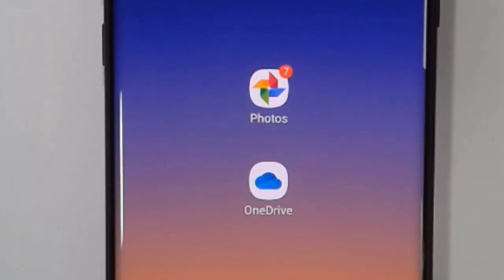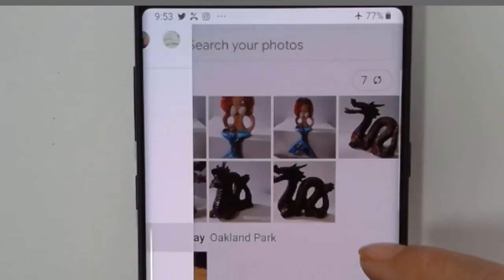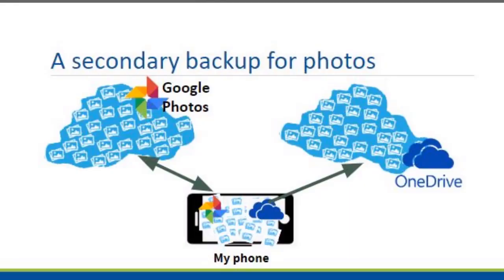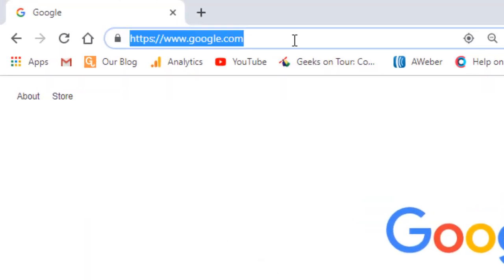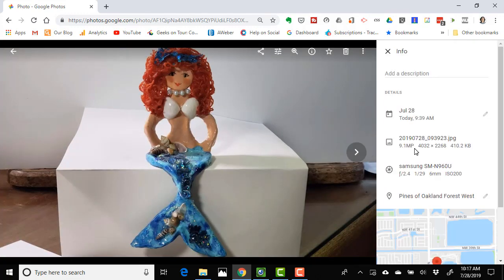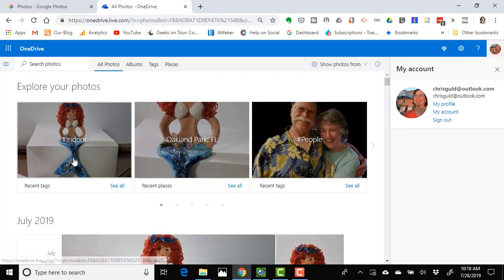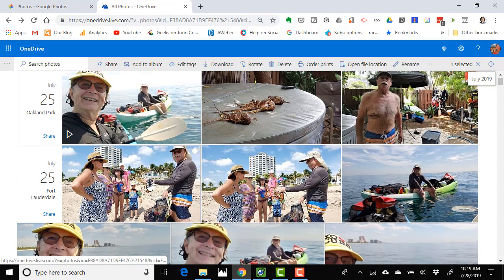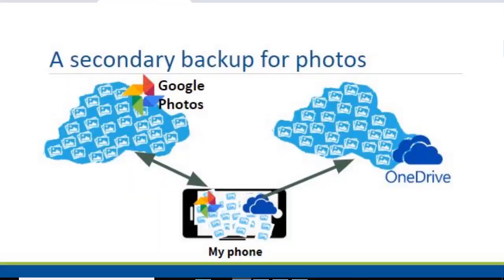How to Backup Photos to OneDrive and Google Photos - Tutorial Video 576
Copying your photos to Google Photos in the cloud is good. Saving those photos to another cloud service is a true backup.

This tip shows you how to use a second cloud storage service to store your photos and videos in addition to Google Photos. Belt and suspenders security for your precious memories.

Chris Guld is a Google Photos Product Expert and has been teaching technology since 1983.
Jim is the hardware guy in tech support since '78.
We're Old Dogs but we can learn new tricks.

Geeks On Tour record a regular live YouTube class called "What Does This Button Do?" It's an educational show about technology with an emphasis on photos and travel-related apps for mobile devices.

Become a Premium Member at GeeksOnTour.com/join-now